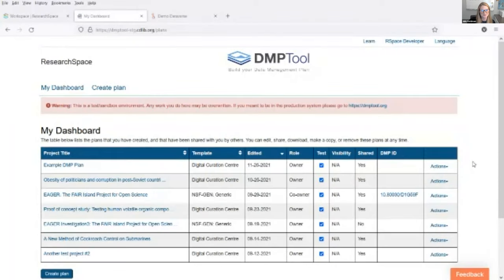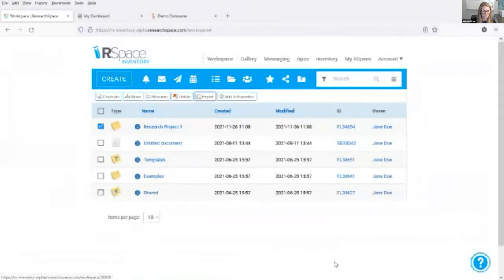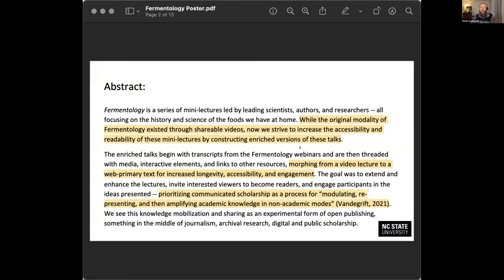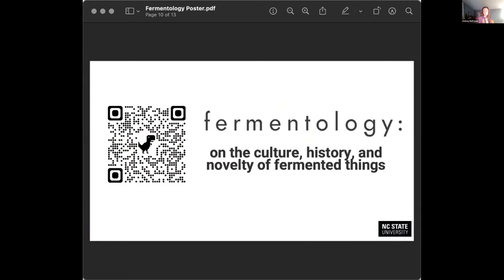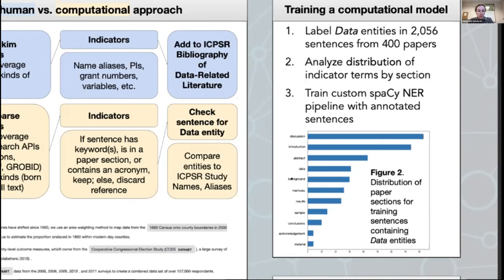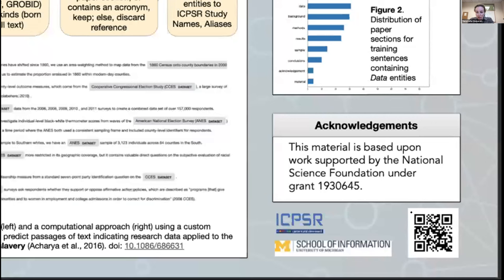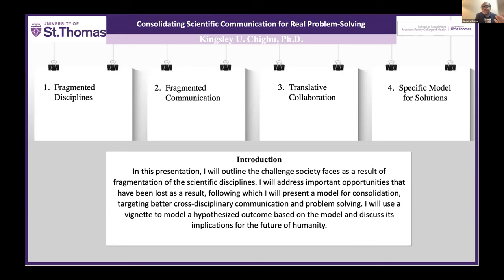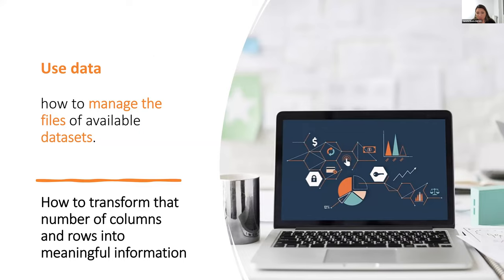FORCE11 Community Presentations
FORCE11 Community Presentations - December 7, 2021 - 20:00 UTC
-Rory Macneil, Maria Praetzellis, & Julie Goldman - Research Space - Streamlining the research lifecycle and enhancing FAIR principles with a series of interoperable tools
-Kelsey Virginia Dufresne & Micah Vandegrift  -  North Carolina State University  -   Communicated Scholarship and Experiential Knowledge Sharing through Fermentology
-Sara Lafia  -  University of Michigan (ICPSR)  -  Detecting Informal Data Use in Literature
-Johanna Havemann, Kora Korzec, Aurelia Munene, Wangari Joyce Ngugi, Johanssen Obanda, Joy Owango, Daniela Saderi  - Open Reviewers Africa: Empowering the next generation of African peer reviewers - Miro board for interactive poster presentation
-Richard Wynne -   Rescognito  -  Reciprocity and recognition in Open Research workflows
-Euan Adie -   Open Policy  -  Is anybody listening? Tracking research impact on government policy & the SDGs
-Kingsley Chigbu  -  University of St Thomas   - Consolidating Scientific Communication for Real Problem-Solving
-Janete Saldanha Bach  -  GESIS: Leibniz Institute for the Social Sciences  -  Information Literacy for Data Reuse in the Social Sciences: the end-users required skills